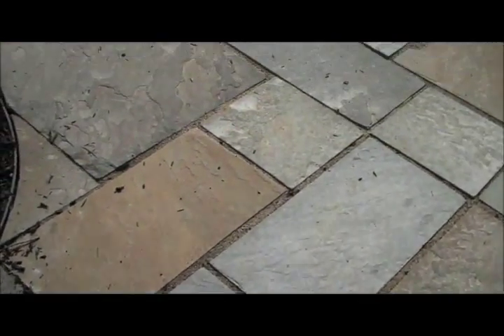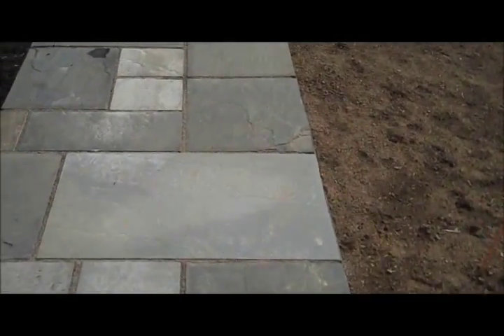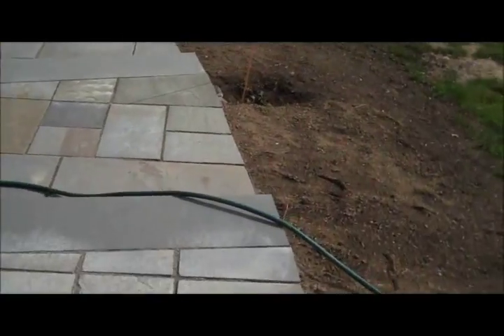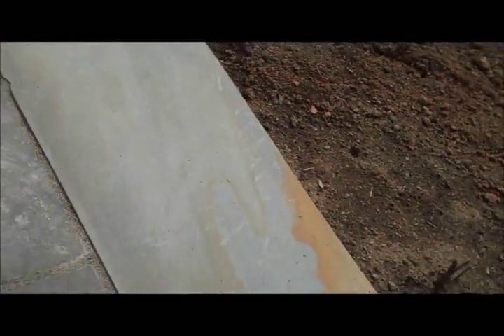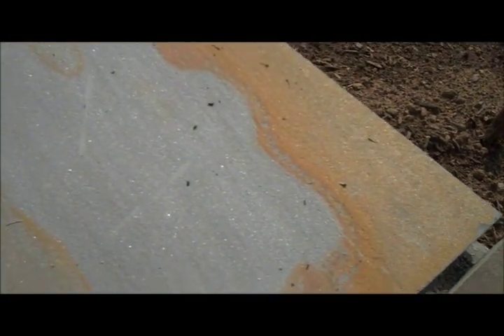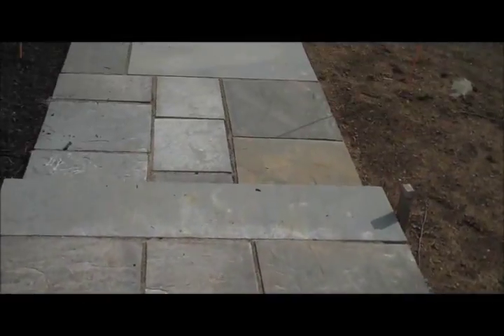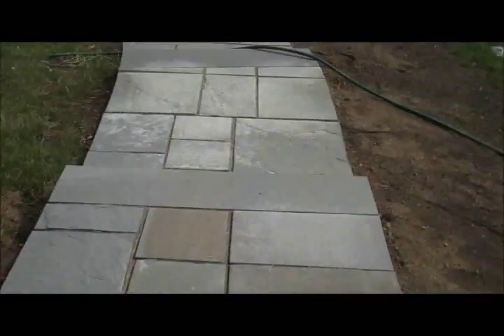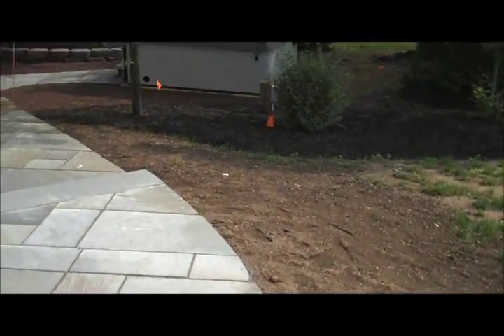Bluestone Walkway Project.Springfield Township, PA Area Bucks County : orserlandscaping.com